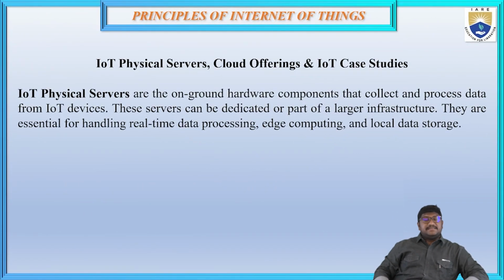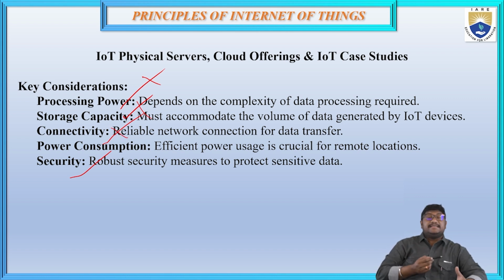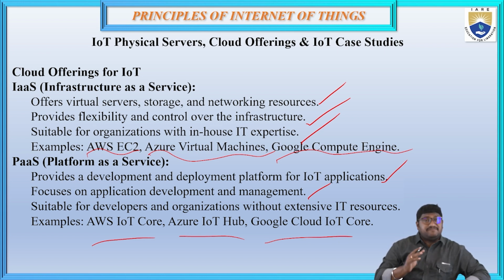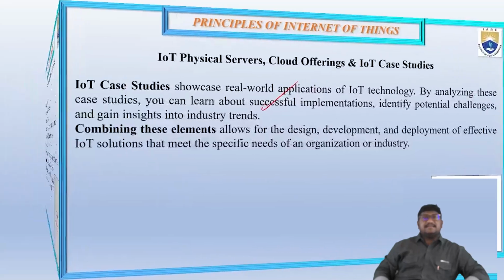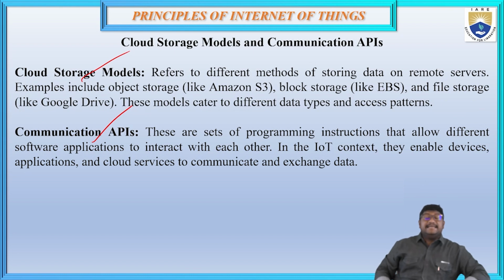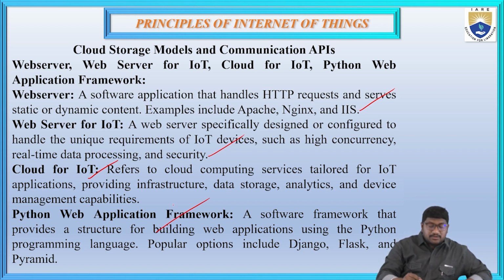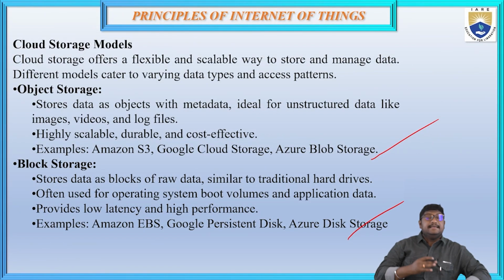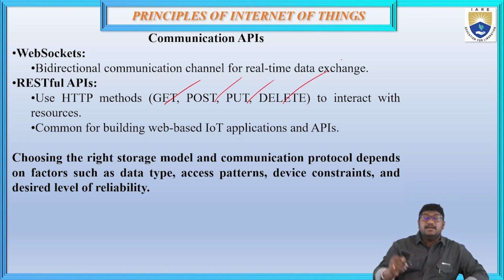Introduction to IOT Physical Servers and Cloud Offerings by Dr. Sajja Suneel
Introduction to IOT Physical Servers and Cloud Offerings by Dr. Sajja Suneel | IARE

Telangana, India.